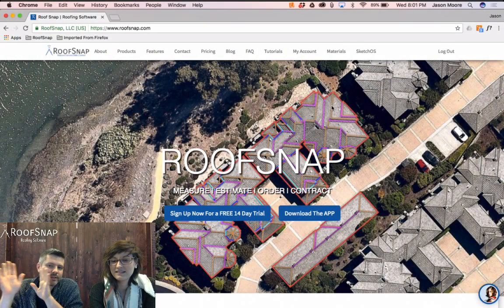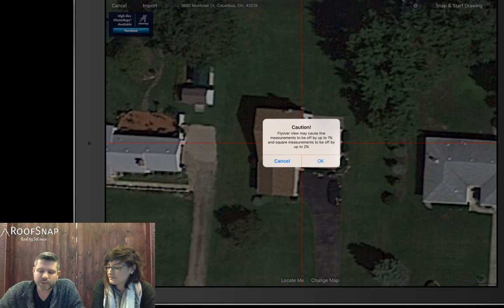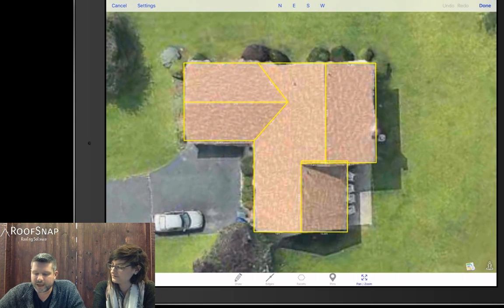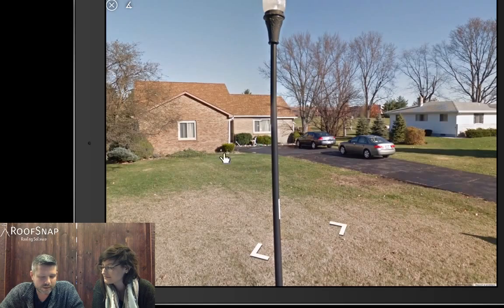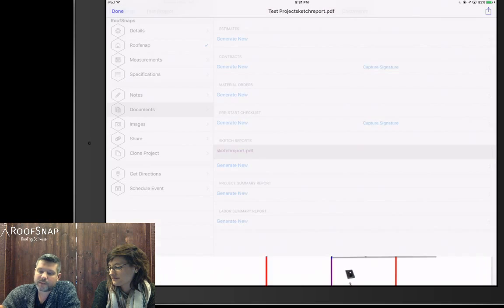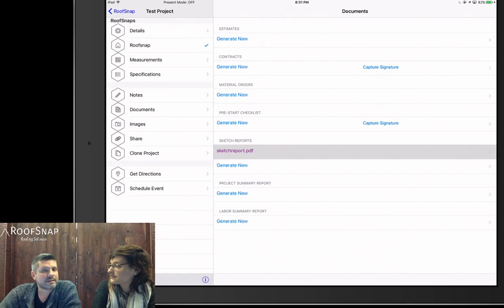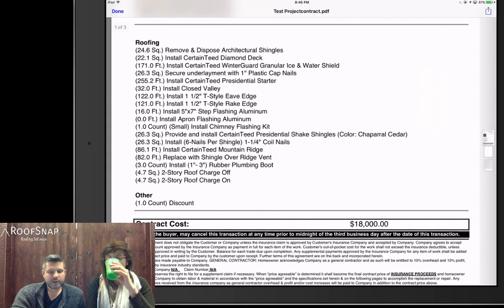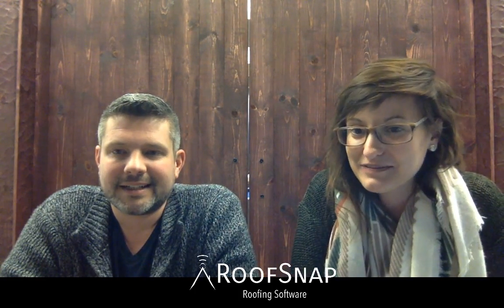RoofSnap Live Demo - Getting Measurements from Apple Flyover Imagery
Jason and Katrina present RoofSnap's Live Demo of RoofSnap software. In this episode, we use Apple Flyover, one of our imagery selections in the App, to measure and estimate a roof.